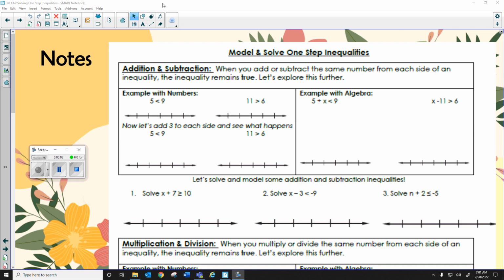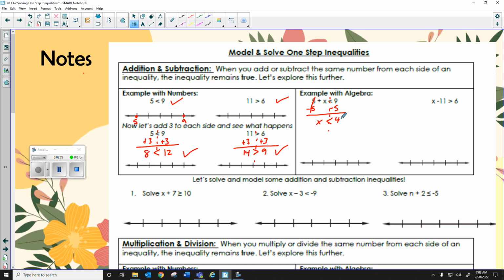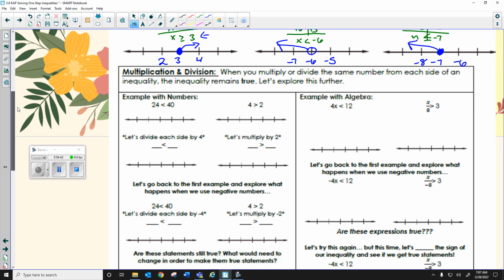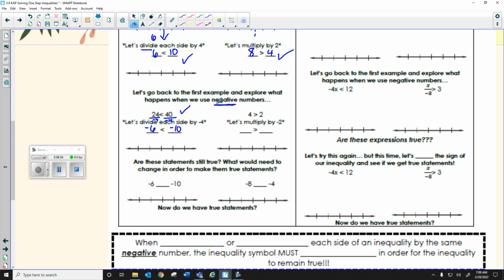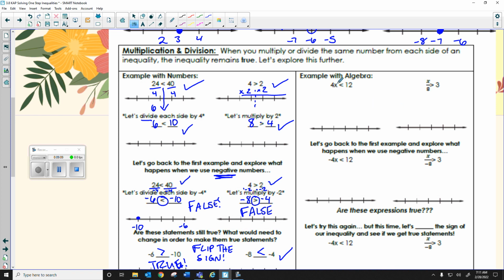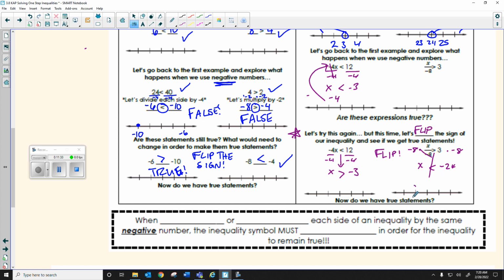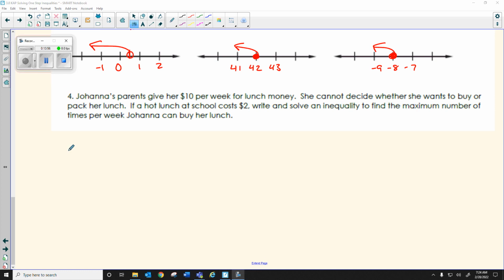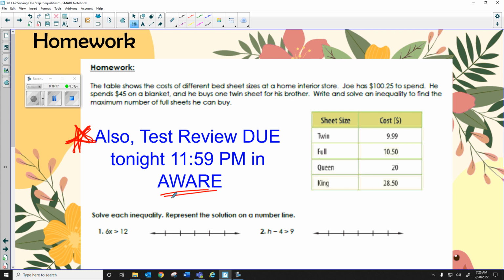3.8 KAP Solving One Step Inequalities